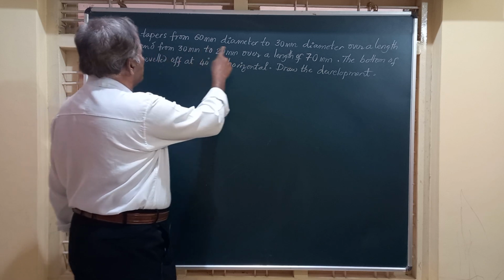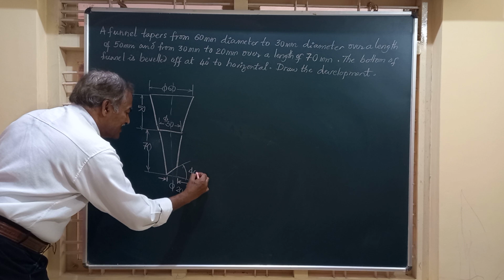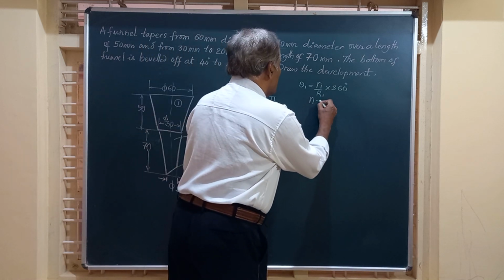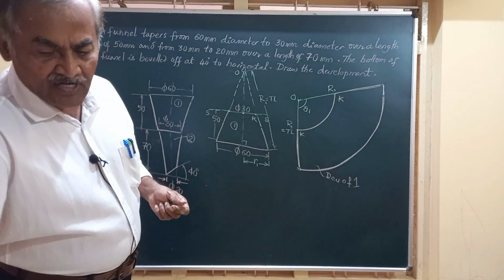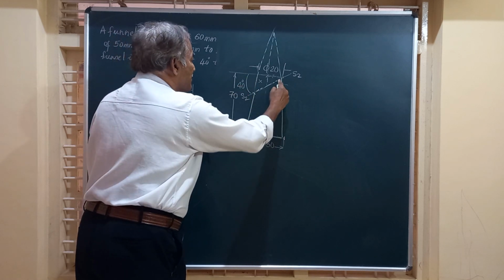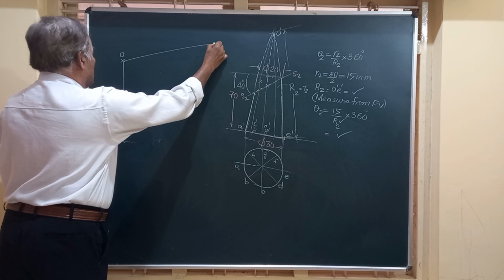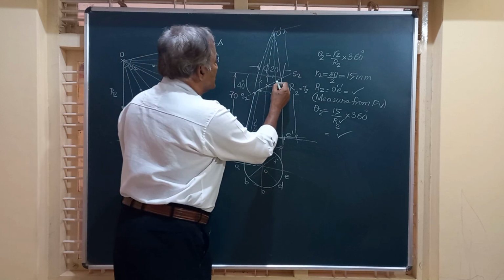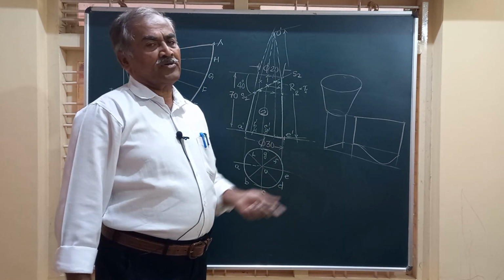Funnel Development (video no 260)/ Engineering Drawing